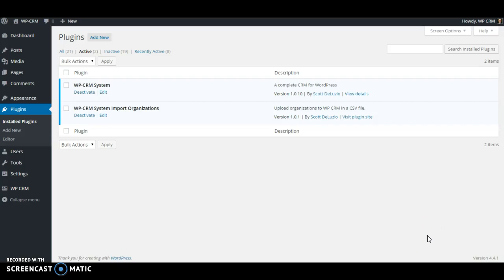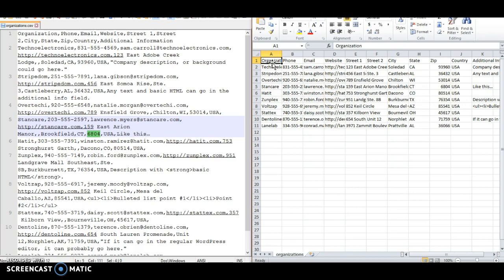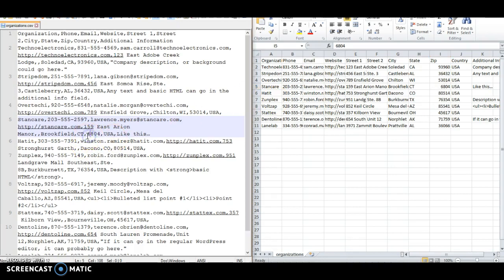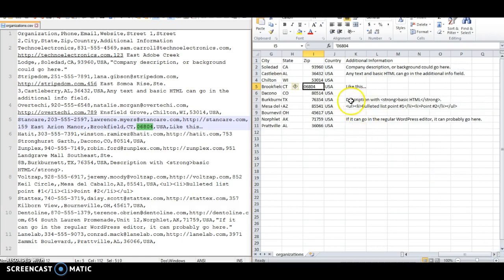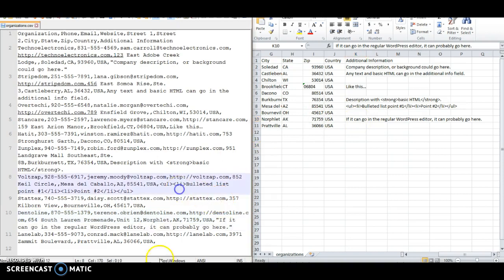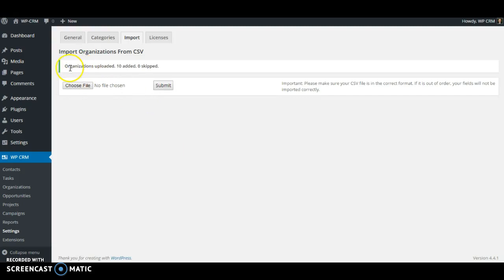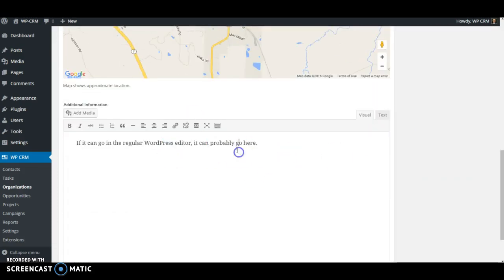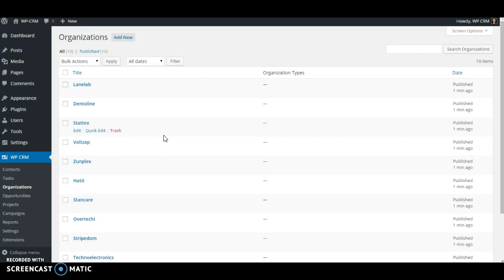How to Import Organizations into WP-CRM System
Learn how to import organizations into WP-CRM System.

Note: this functionality has been built into the core (free) WP-CRM System and no longer requires a separate plugin.